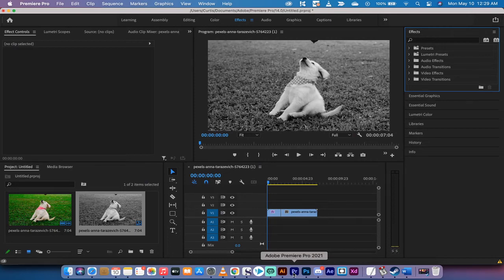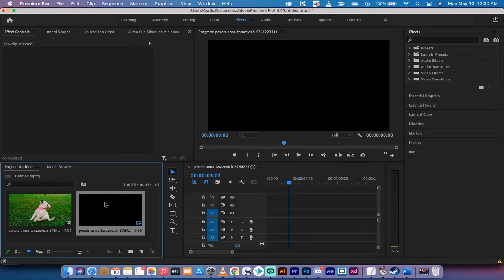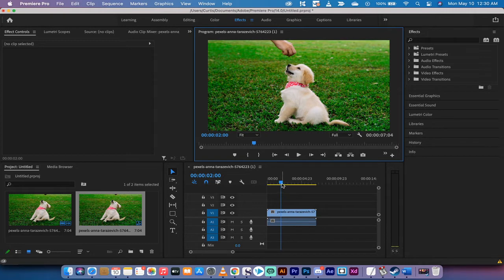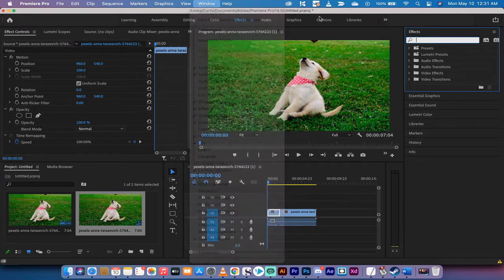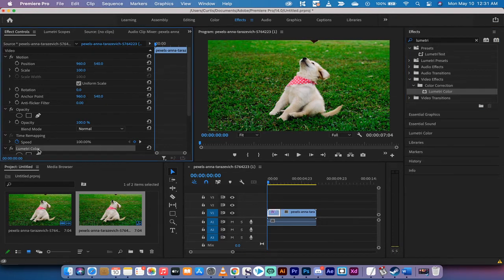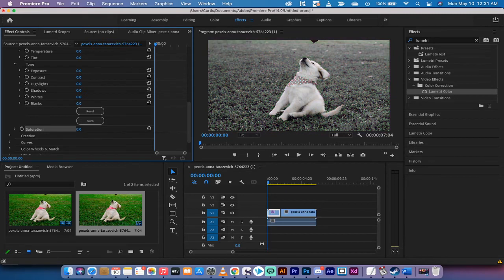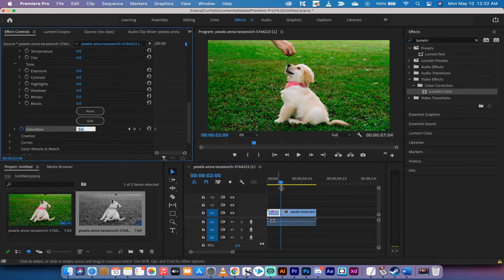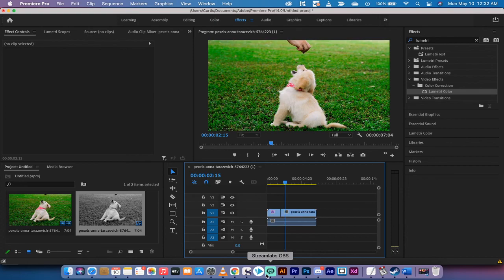Black and White to Color Transition - Premiere Pro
How to create a black and white or B&W to color transition in Premiere Pro.  First, drop your footage onto the timeline.  Next, select the razor tool and cut a few seconds off at the beginning - in this tutorial we chose two seconds.  Now go to your effects panel and grab the lumetri color effect and drop it on your two second clip.  Go to basic correction -- saturation and reduce the saturation from 100 to 0.  Click the toggle animation stopwatch while making sure the playhead is at the start.  Now move forward to the 2 second mark and adjust the saturation to 100.